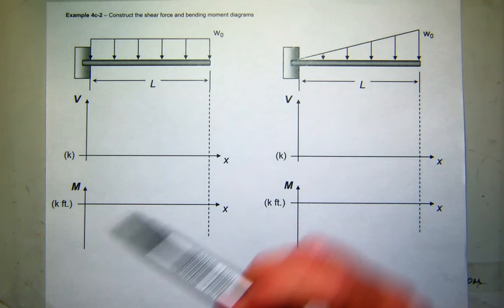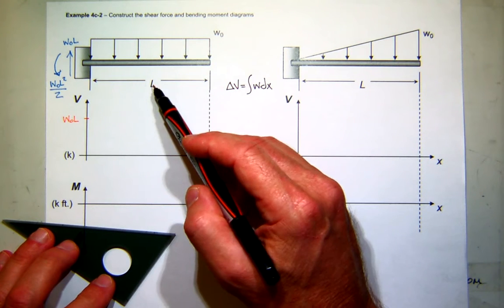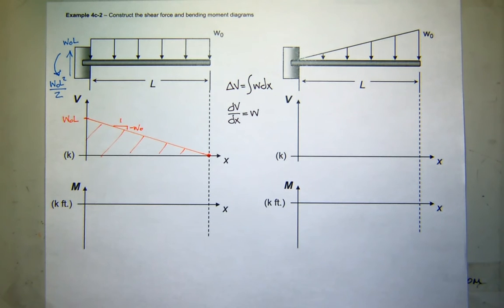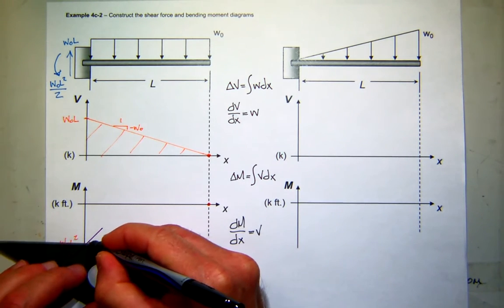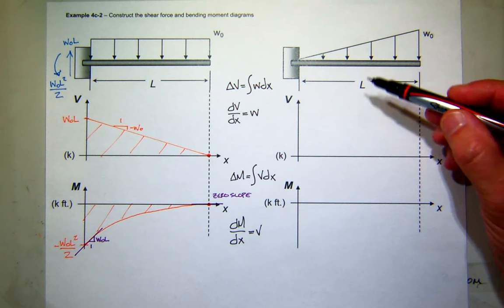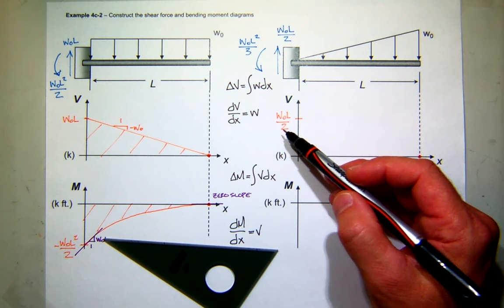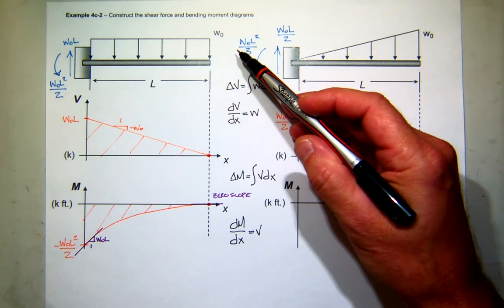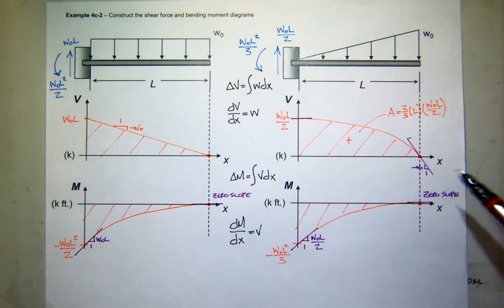Example 4c-2 f16